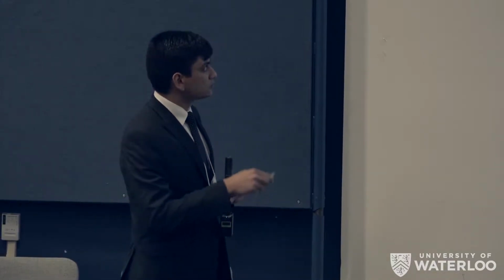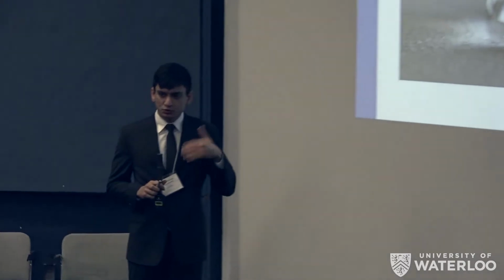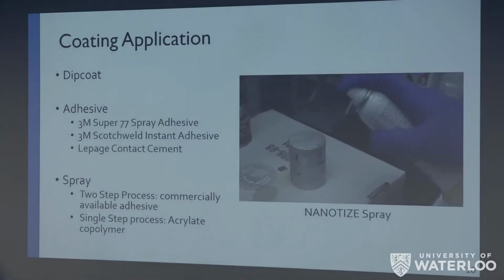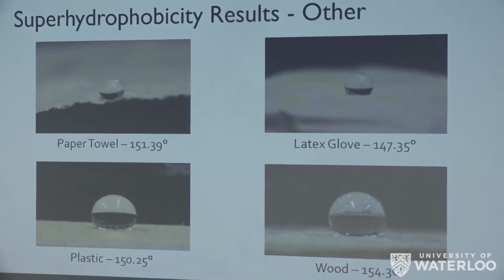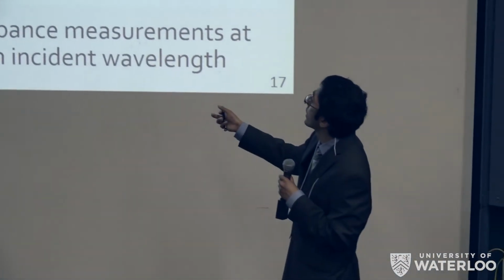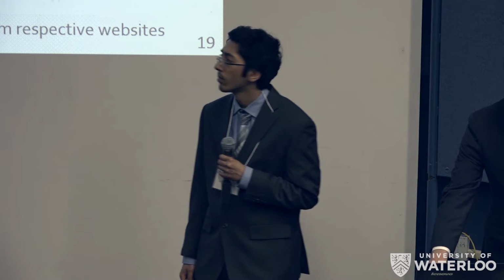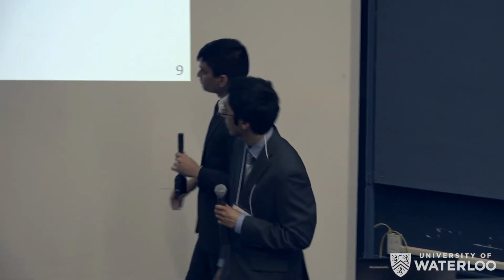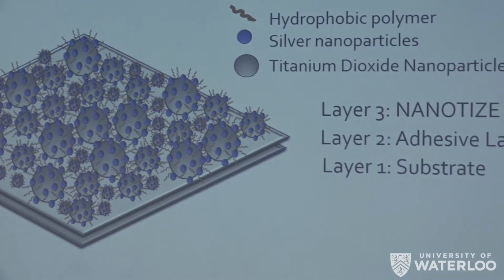Nanotize Superhydrophobic antimicrobial coating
Nanotize is a self-cleaning, water repellant and germ killing coating. It has primarily been designed for use in healthcare settings such as hospitals and clinics where it will prevent healthcare acquired infections which affect approximately 1 in every 9 Canadian patients. A single application of Nanotize will exterminate germs on a variety of surfaces and ultimately avoid the need for repeated sterilization.  Kavish Kaup, Harish Krishnakumar, Kissan Mistry, Aly Mitha